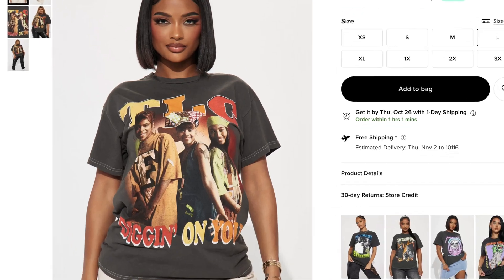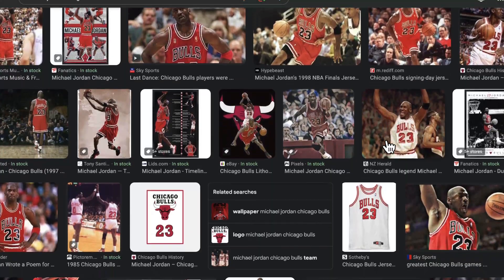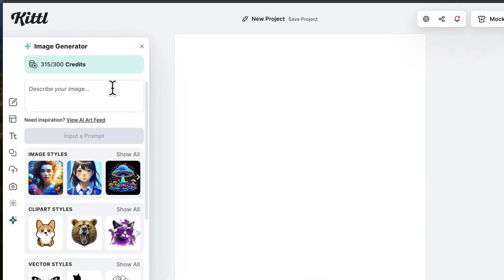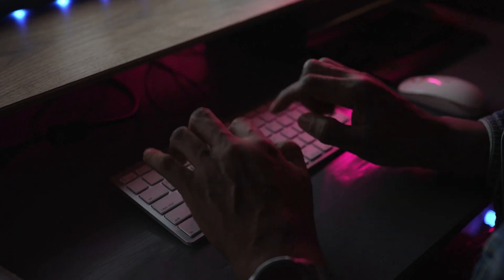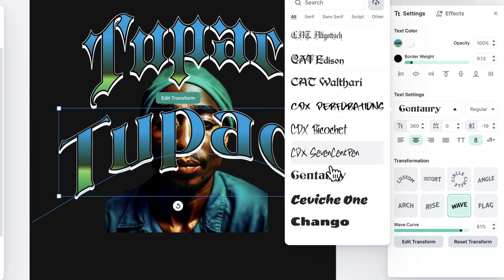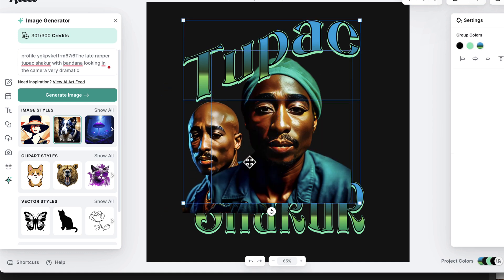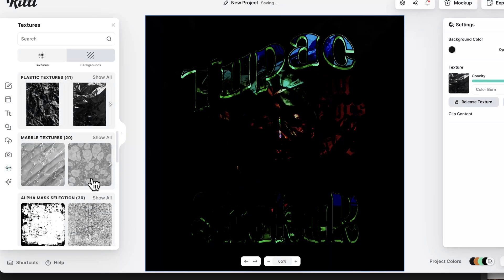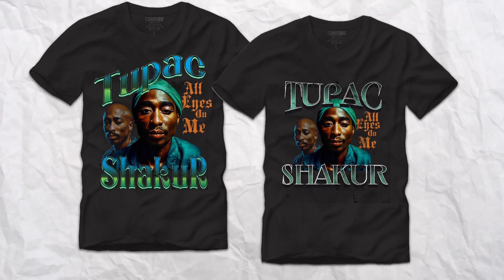How To Design Bootleg T-shirts With AI 🔥 Kittl Tutorial 🔥 now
In this video, I'm showing you how to design bootleg T-shirts with AI using Kittl. With this AI-powered shirt design tool, you can create high-quality bootleg T-shirts quickly and easily.

If you're looking to start your own T-shirt business, then this video is a must-watch! Watch as I show you how to use Kittl to design your own bootleg T-shirts, and see how easy it is to start making money in the T-shirt industry!

Please understand that I have experience with all of these companies, and I recommend them because they are helpful and useful, not because of the small commissions I make if you decide to buy something. Please do not spend any money on these products unless you feel you need them or that they will help you achieve your goals.